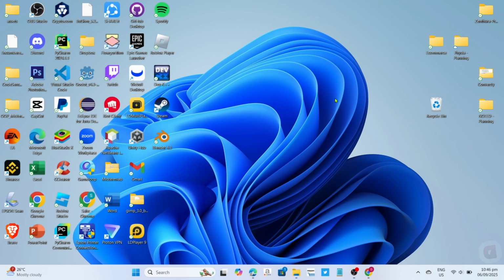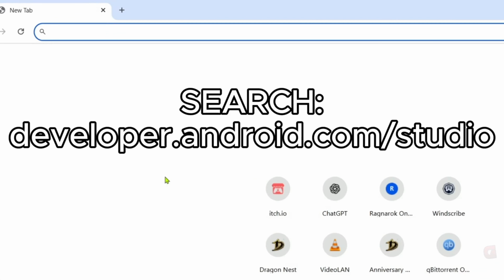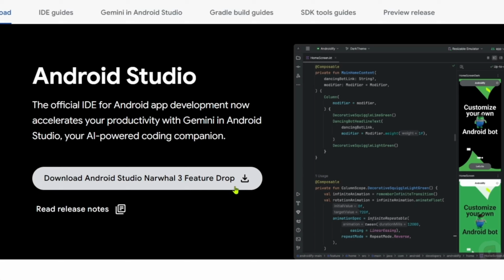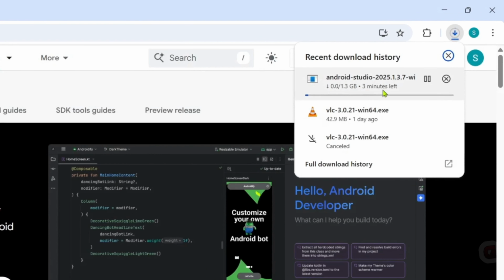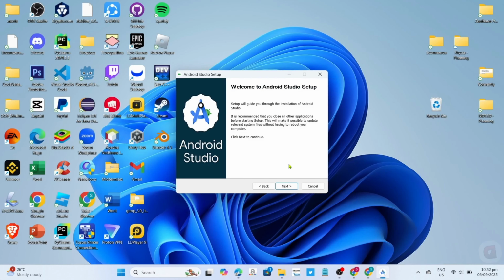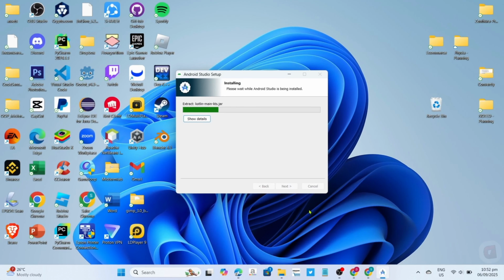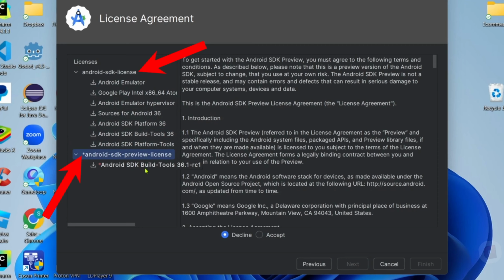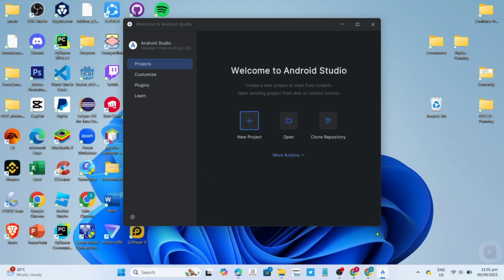How to Install Android Studio IDE for Free on PC or Laptop - Full Guide (2026)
Learn how to install Android Studio IDE for Free on PC or Laptop in this quick tutorial video.